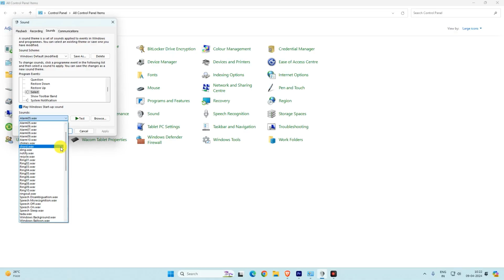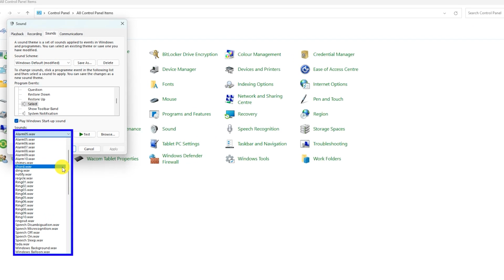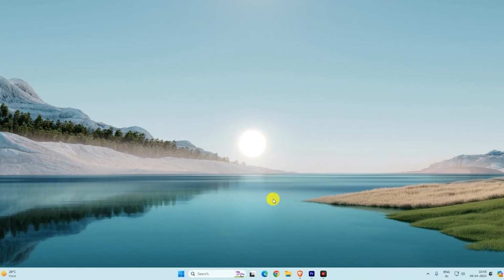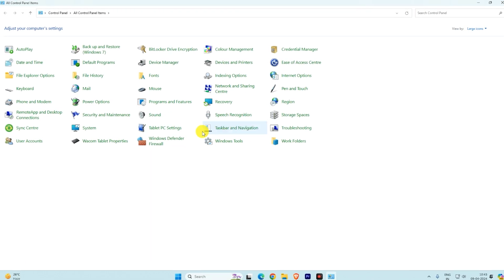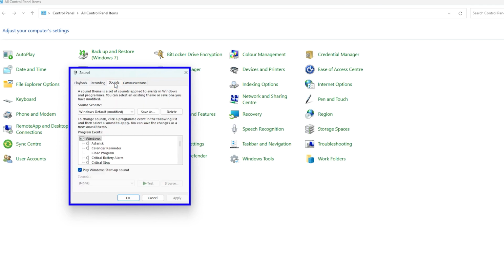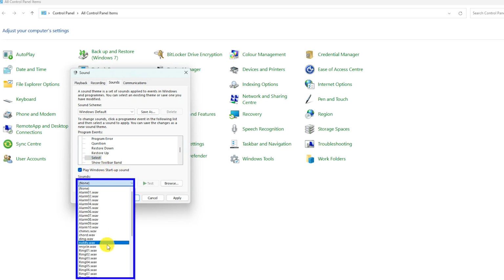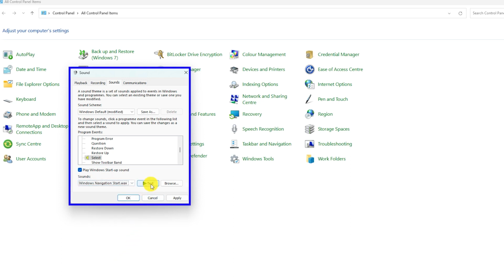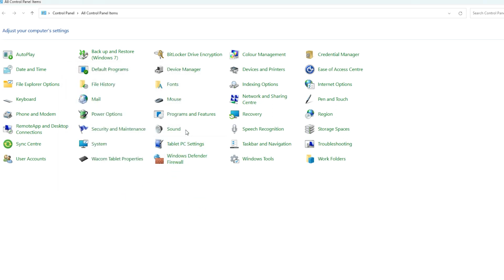How to Enable Mouse Click Sound in Windows 11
Welcome Back to Our Another How to Enable Mouse Click Sound in Windows 11 in this Video we will Talk about How to Enable Mouse Click Sound in Windows

For contact
Digital Live Trends